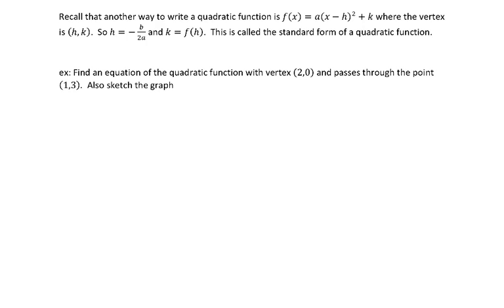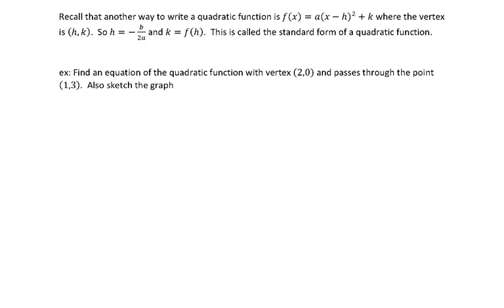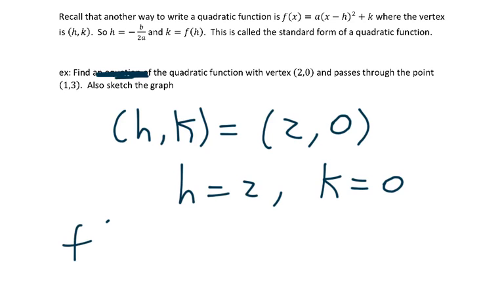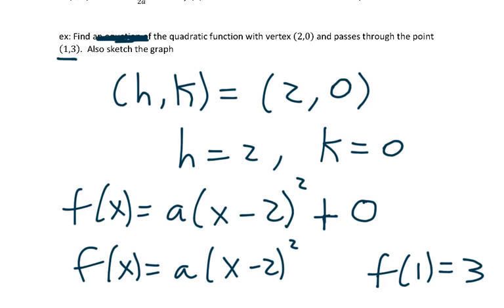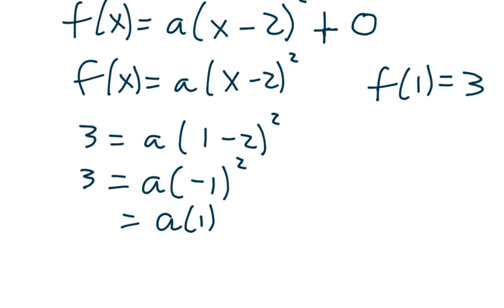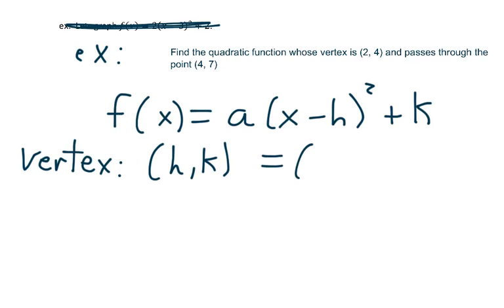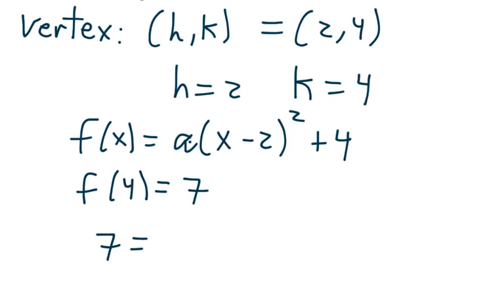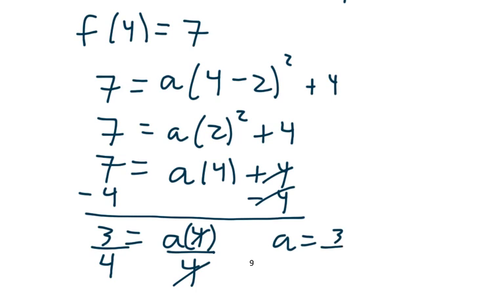Section 3 1 Part 4